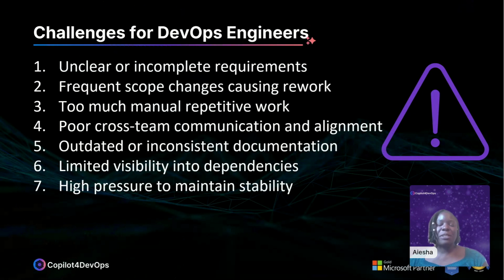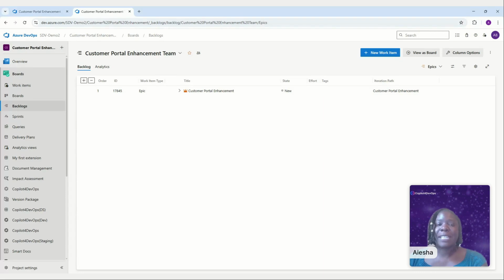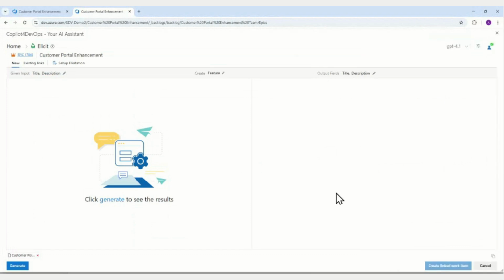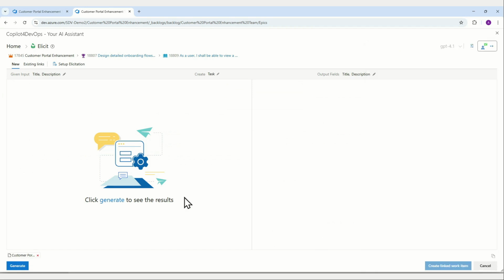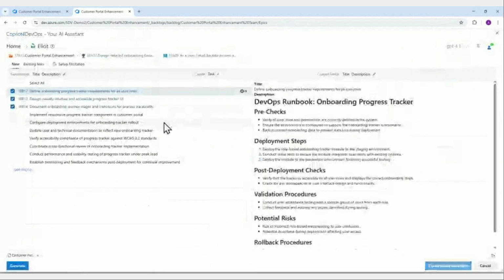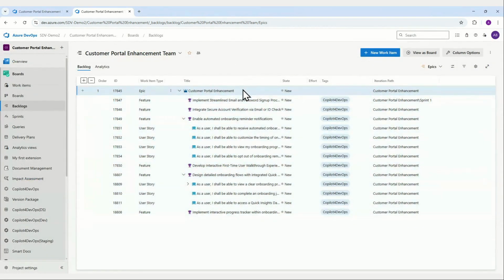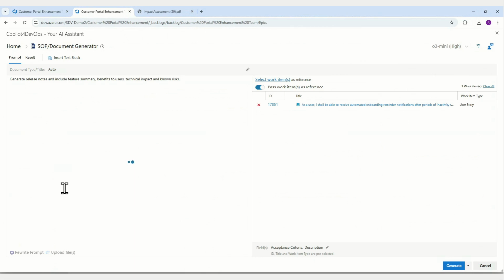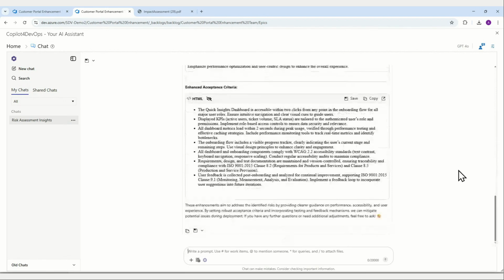How DevOps Engineers Use AI to Fix Requirements Chaos | Copilot for DevOps V7 Demo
Transform your DevOps workflow with AI.
In this in-depth webinar, we walk DevOps engineers through Copilot for DevOps V7, the only AI-powered requirements and workflow assistant built natively into Azure DevOps.

Whether you're struggling with unclear requirements, scope changes, inconsistent documentation, or hidden dependencies, this session shows how Copilot4DevOps helps you clean up upstream chaos before it reaches your pipelines.

✔ How DevOps engineers use Copilot for DevOps to:

Convert unstructured information into clean user stories, features, tasks & test cases

Auto-generate DevOps runbooks, deployment tasks & acceptance criteria

Analyze and prioritize backlog items using MoSCoW, 6C, and custom criteria

Run impact assessments to detect hidden breakage before deployment

Generate release notes automatically using AI + your real work items

Use advanced features like text blocks, custom instructions, AI edit, and chat-with-work-item

Manage compliance, documentation, and standards (ISO 9001, etc.) within Azure DevOps

Leverage new Copilot for DevOps V7 upgrades including GPT-5 options

Use the free AI for DevOps Academy to get certified

DevOps Engineers

Release Engineers

SREs

Azure DevOps teams

Anyone dealing with rapid changes, dependency chaos, or requirements overload

🚀 Why Copilot for DevOps

Copilot for DevOps is the #1 AI assistant native to Azure DevOps, backed by Microsoft and Modern Requirements.
Teams report:

60–70% faster authoring

Fewer review cycles

Improved documentation quality

Reduced project costs

Stronger alignment between business & engineering

Elicit (generate structured work items from transcripts, PDFs, emails)

AI-Assisted Authoring

Automatic refinement

AI Edit & versioning

Impact Assessment

SOP Document Generator

MoSCoW prioritization

Custom fields, templates & security-compliant workflows

AI for DevOps Academy access (free for limited time)

🎓 Get Certified – Free Enrollment

Become an AI-Driven DevOps Engineer.
Access the AI for DevOps Academy (valued at $3,000 — now free) and earn your certification.
Learn best practices, role-specific workflows, and hands-on AI training.

📣 Want a Demo of Copilot4DevOps?

Book a personalized walkthrough and see how AI can streamline your DevOps pipelines end-to-end.